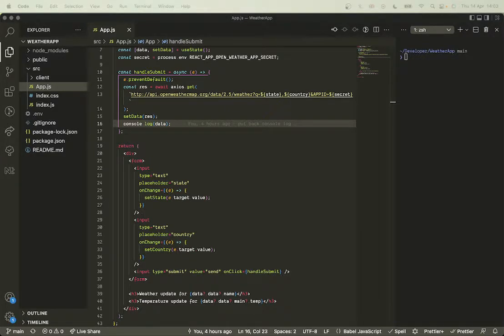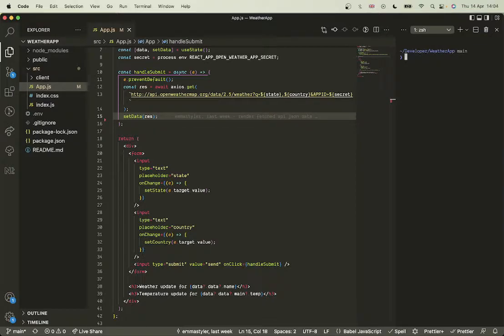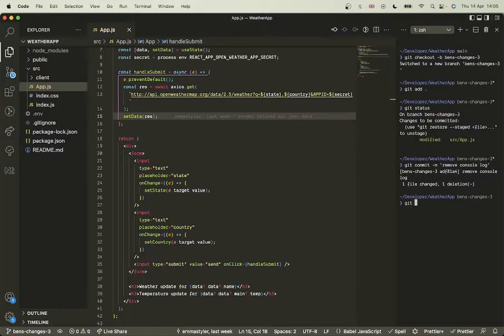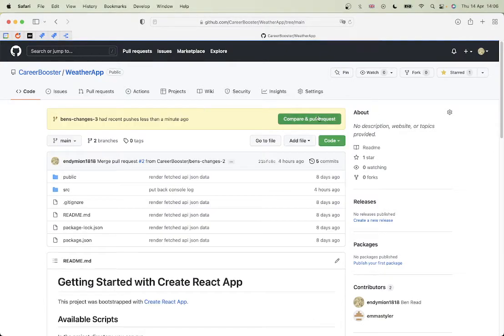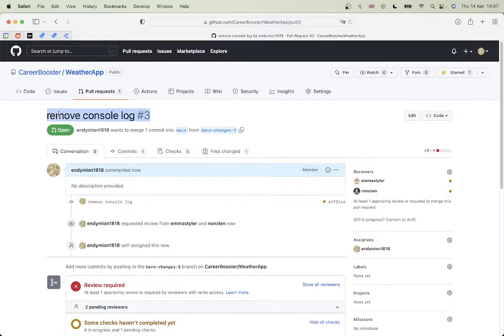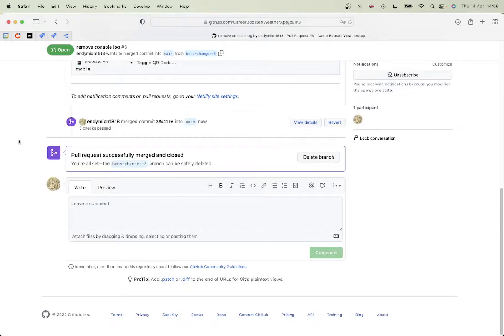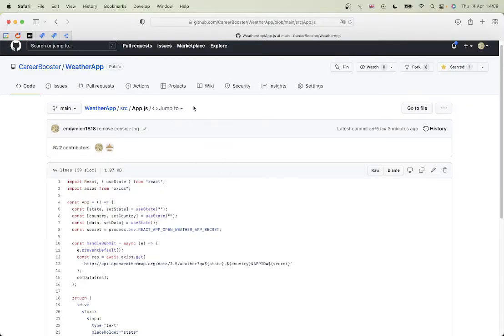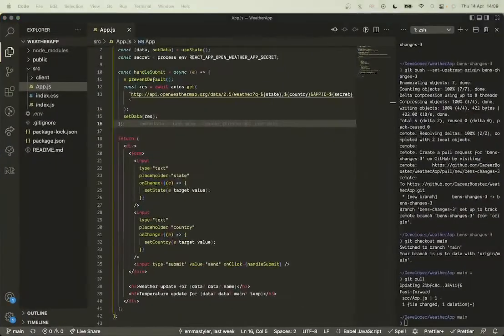How to open a Pull Request (PR) on GitHub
Walkthrough of creating a new branch, committing changes, pushing to a remote, opening a pull request, merging those changes in and pulling those changes back into your main branch.